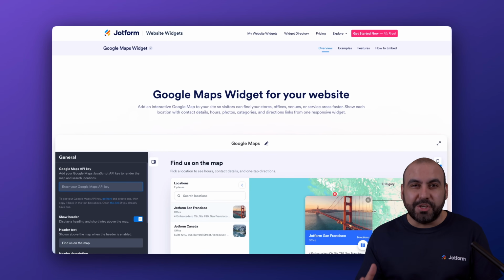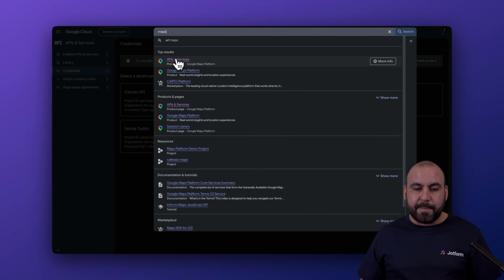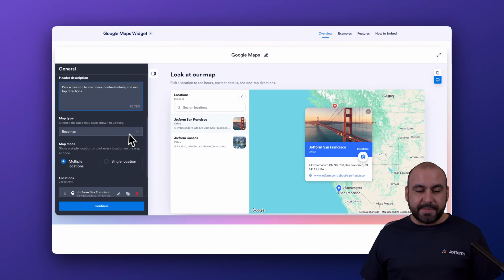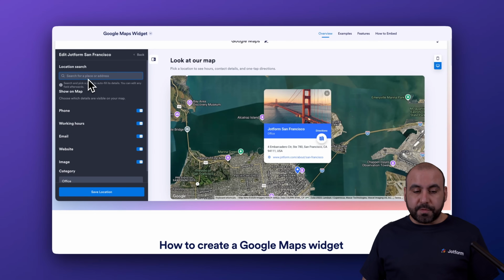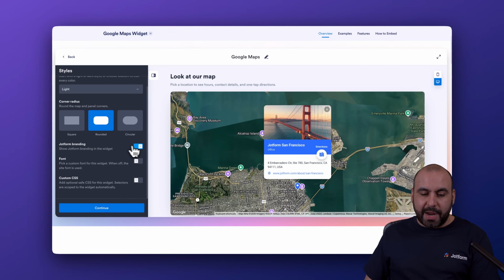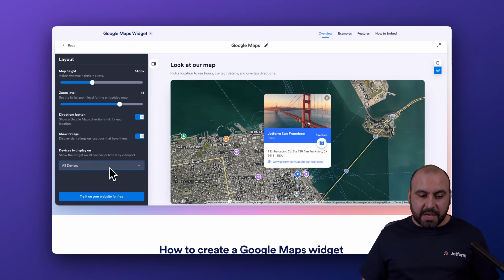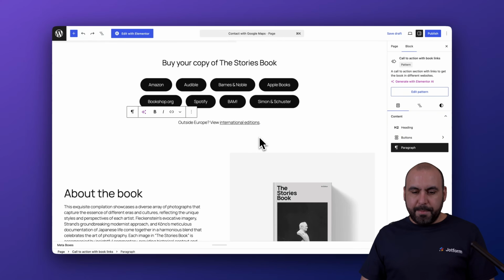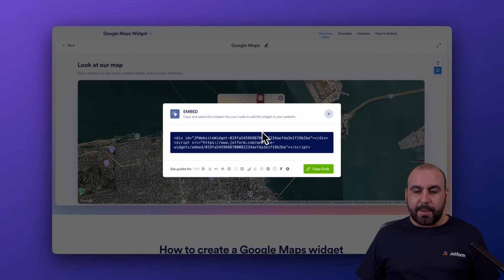How to Customize and Embed Google Maps on Your WordPress Site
Embed interactive maps and help customers find your business easily on your WordPress website! 🗺️✨

In this video tutorial, you'll learn how to use Jotform's Google Maps Widget to showcase your locations seamlessly. Discover how to configure your Google API key (with demo key options for testing), customize headers, titles, and map styles (roadmap, satellite, terrain, or hybrid), switch between single and multiple location modes, and adjust map heights, zoom levels, direction buttons, ratings, and device visibility settings. Finally, you'll see a step-by-step walkthrough of how to copy your embed code and add it directly to your WordPress pages or contact sections using custom HTML blocks.

Ready to display your business locations professionally and improve customer navigation?

LINKS AND RESOURCES
👋 ABOUT JOTFORM
Hi, we're Jotform, a full-featured online forms platform that makes it easy to create robust forms and collect important data. Check us out
00:00 Introduction
00:29 Customize header, map types, and map modes
02:41 Manage multiple or single locations and addresses
03:06 Style settings, color modes, corner radius, and CSS
03:38 Map height, zoom levels, direction buttons, and ratings
04:31 Copy embed code
04:50 Embed Google Maps into a WordPress page
06:20 Subscribe to Jotform